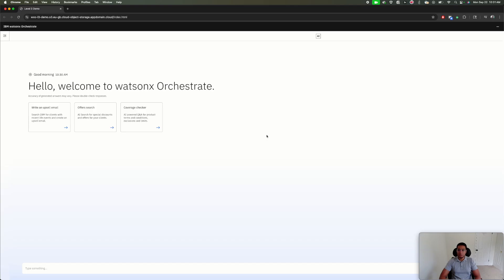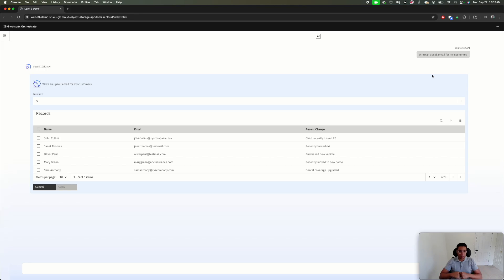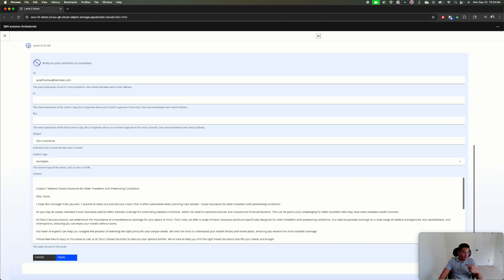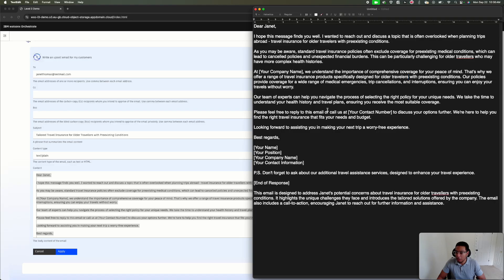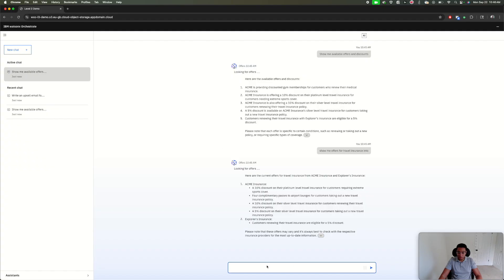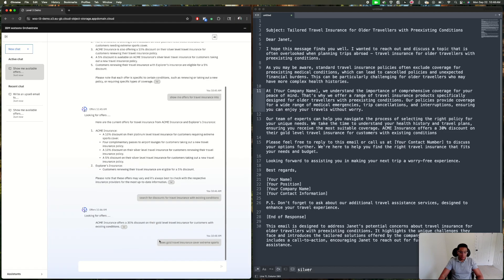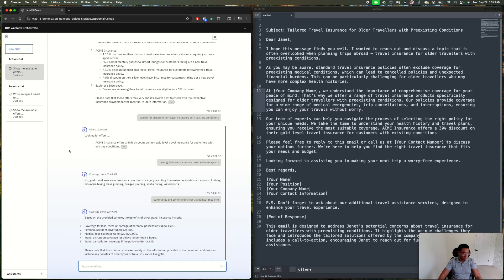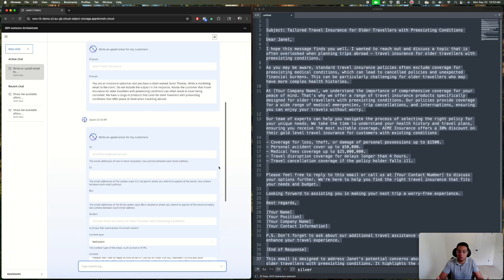Watsonx Orchestrate Demo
Libardo takes us through Watsonx Orchestrate in this short demo